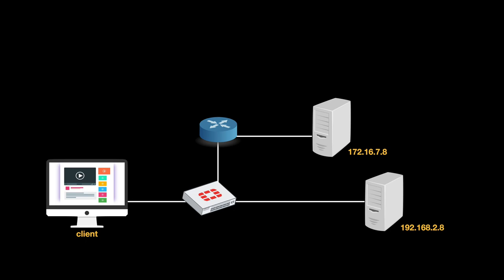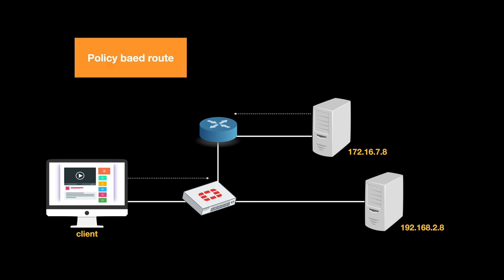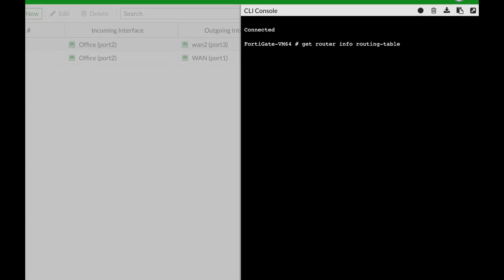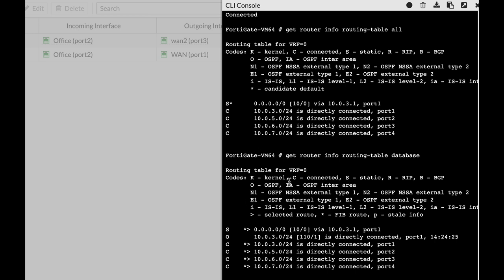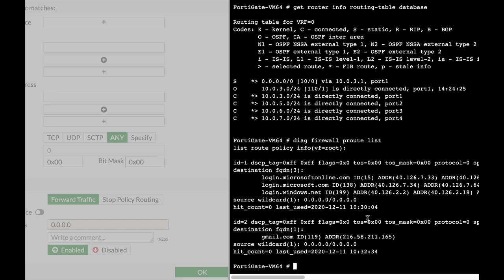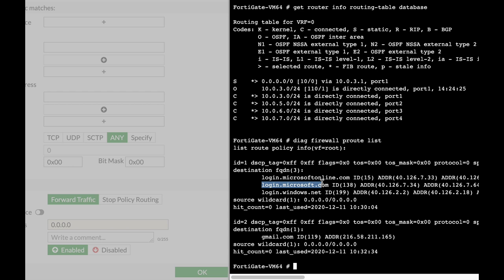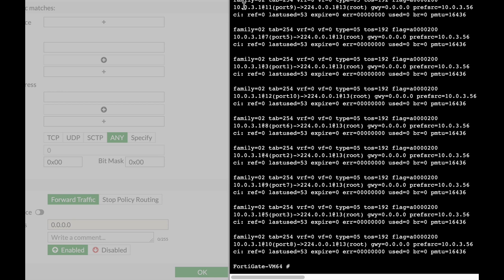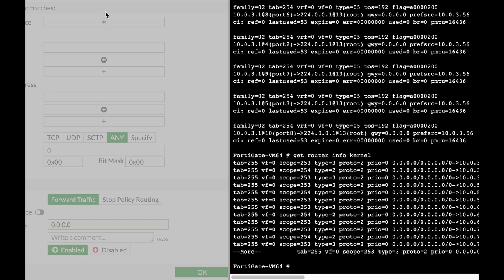Routing Decision Making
When your FortiGate firewall forwards a packet to its destination, it does some routing decisions and looks in different databases such as the routing cache

My Books
Fortigate Firewall admin pocket Guide e-book

Fortigate admin crash course ( Udemy Best seller )

1. Windows internals part 1
2. Memory forensics
3. malware analysis
4. the art of invisibility
5. cryptography and network security
6. attacking network protocols
7. Machine learning and security

MY FortiGate FIREWALL

MY MACBOOK